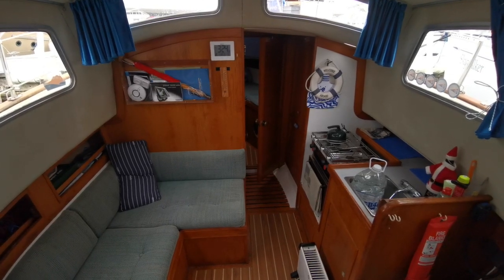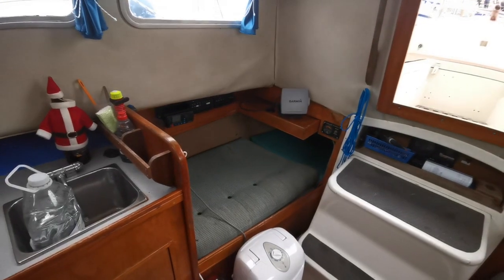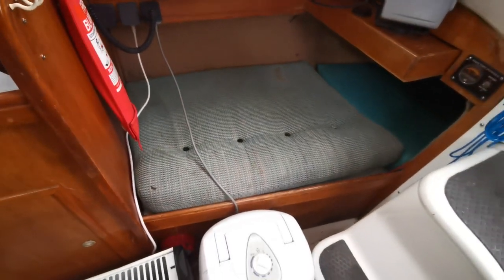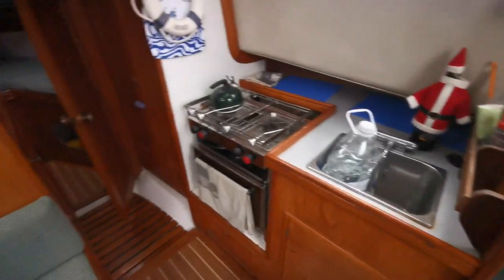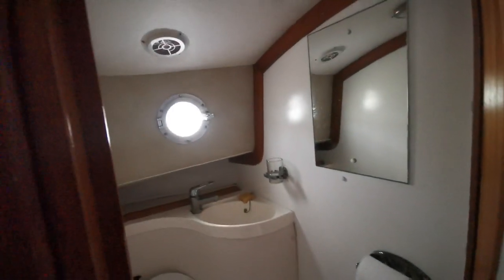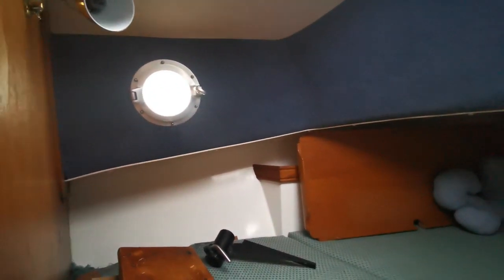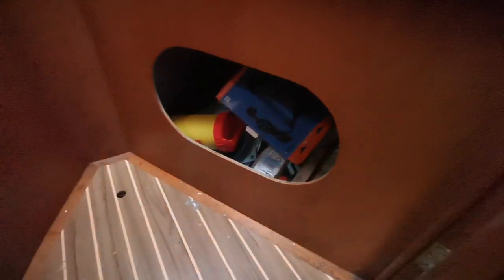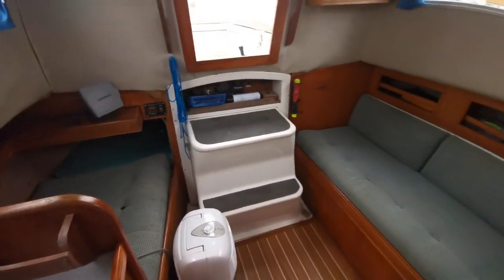Fisher Freeward 25 - Boatshed - Boat Ref#306236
Fisher Freeward 25 for sale with Boatshed Brighton Photos and video taken by Boatshed Brighton